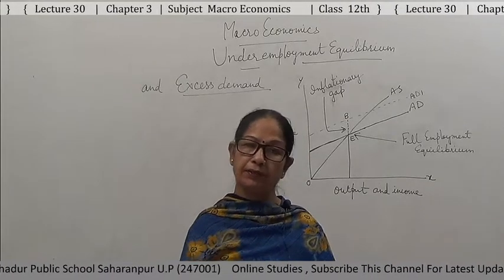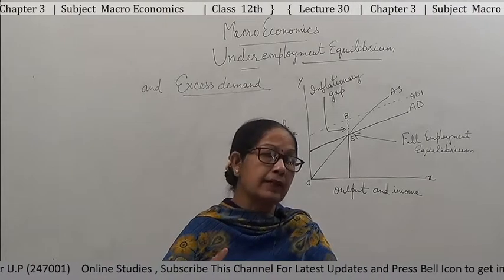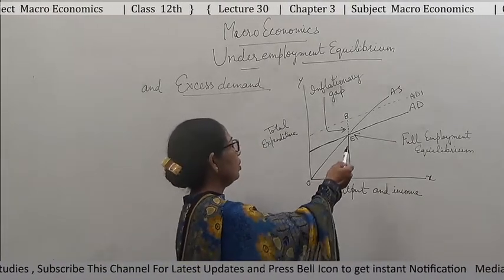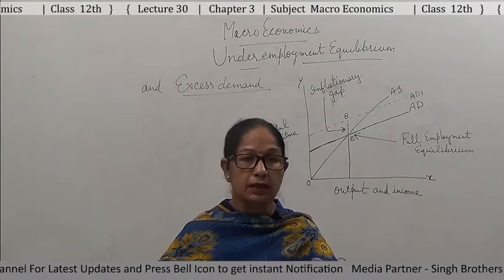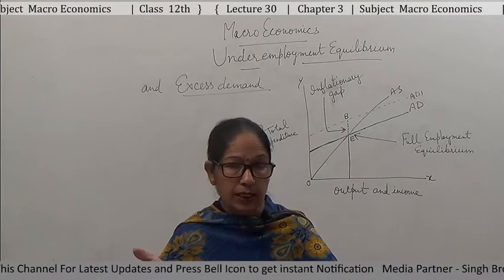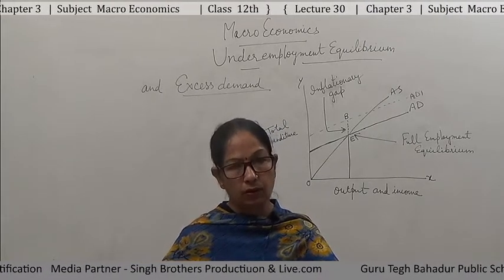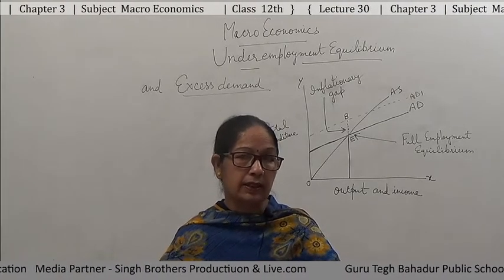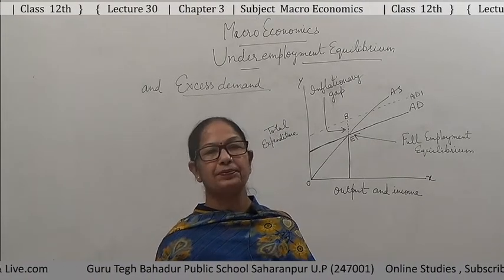Lecture 30 Chapter 3 Subject Macro Economics Class 12th